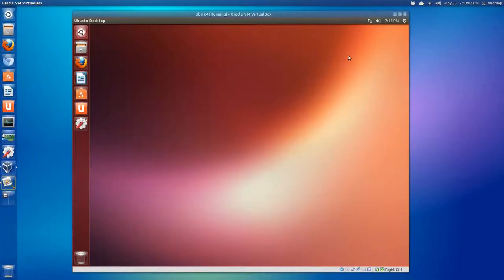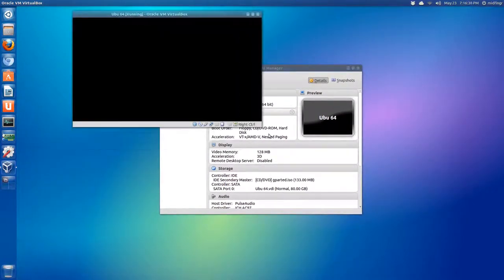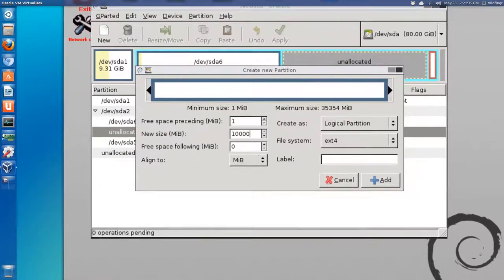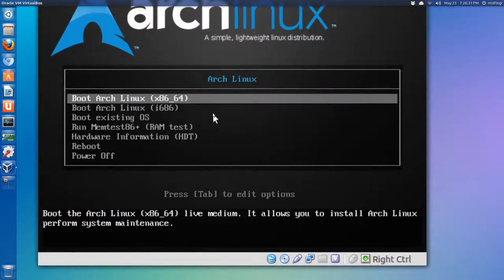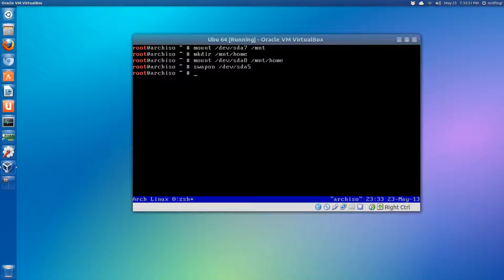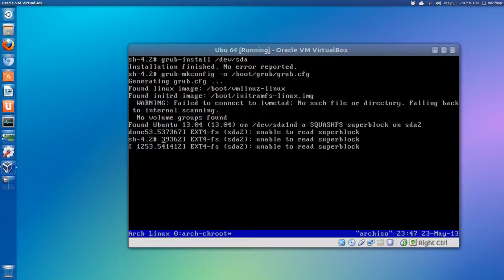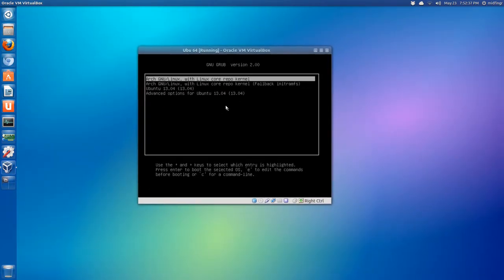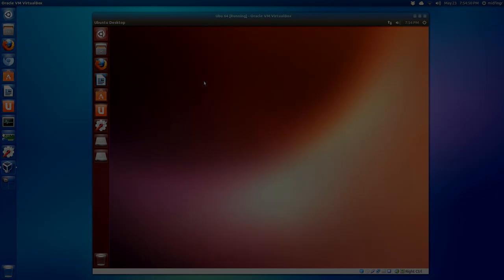Dual Boot Ubuntu 13.04 + Arch Linux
This video demonstrates a possible scenario for dual booting Ubuntu 13.04 and Arch Linux.